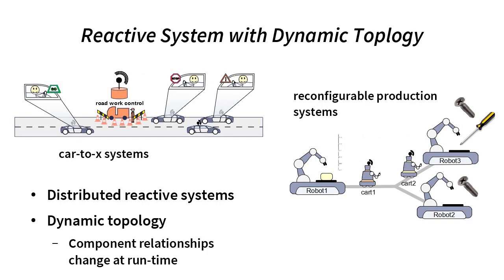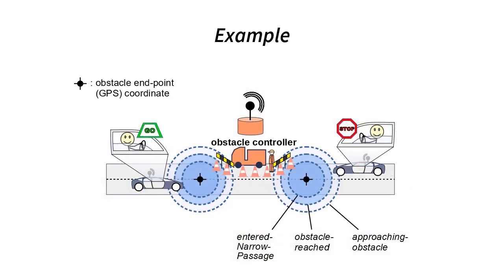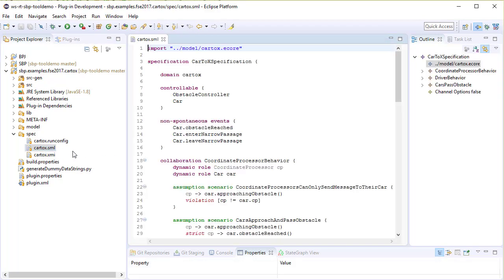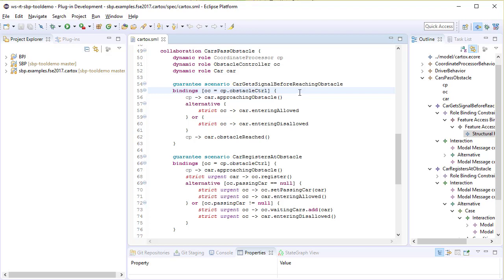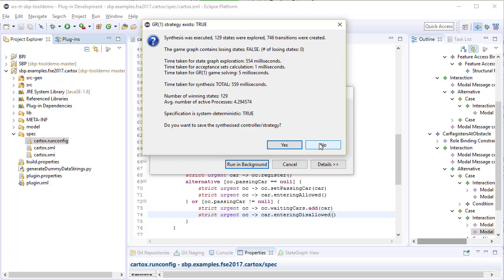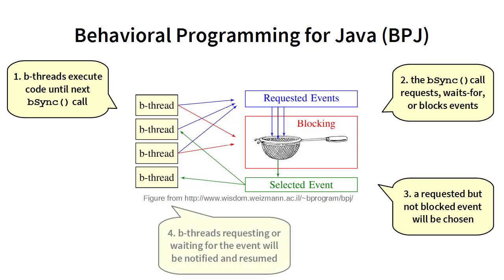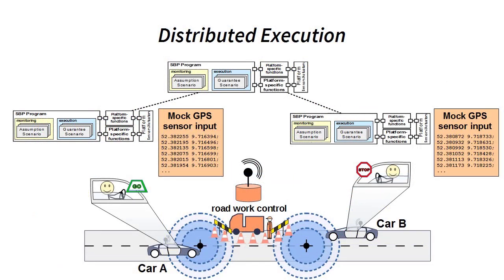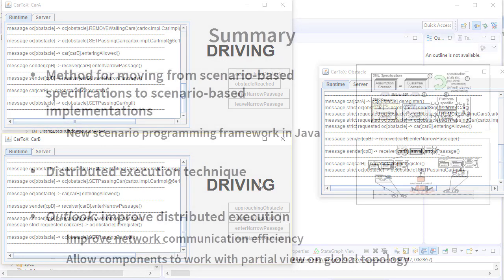ESEC/FSE 2017 Tooldemo -- From Scenario Modeling to Scenario Programming [...]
Tool demo video corresponding to the paper

J. Greenyer, D. Gritzner, F. König, J. Dahlke, J. Shi, and E. Wete, “From Scenario Modeling to Scenario Programming for Reactive Systems with Dynamic Topology,” in Proceedings of ESEC/FSE’17, Paderborn, Germany, September 4-8, 2017 (to appear), ACM, 2017. doi:10.1145/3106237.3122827